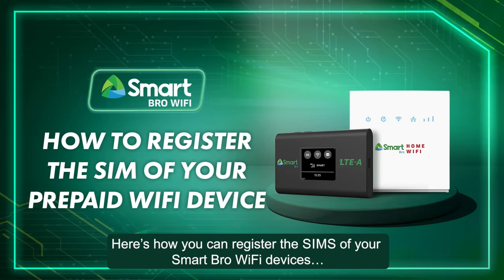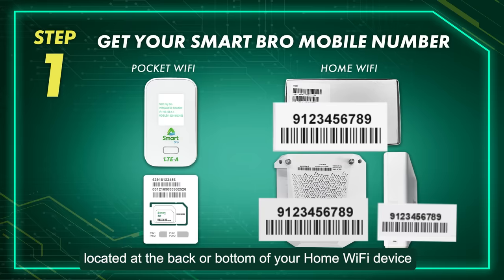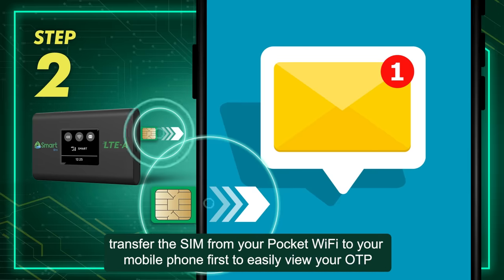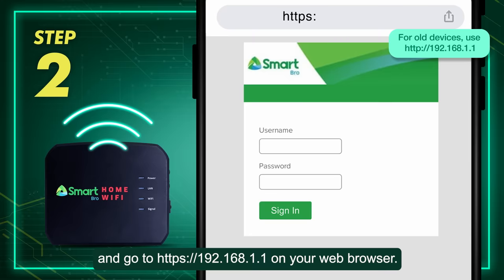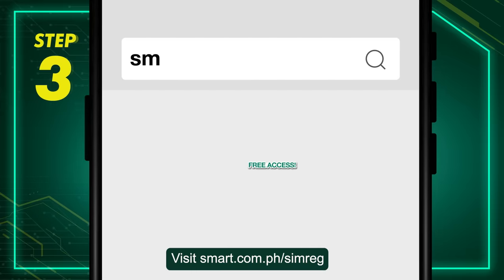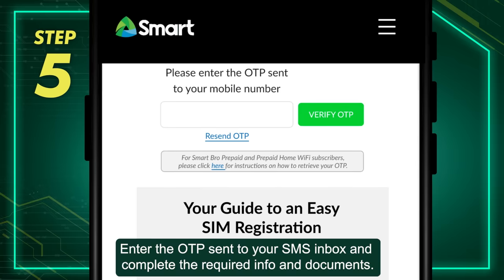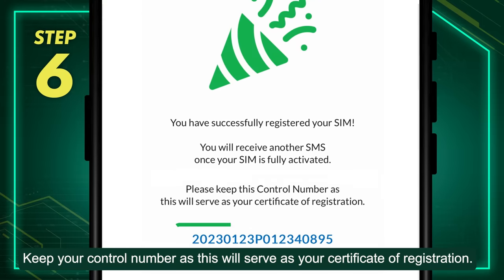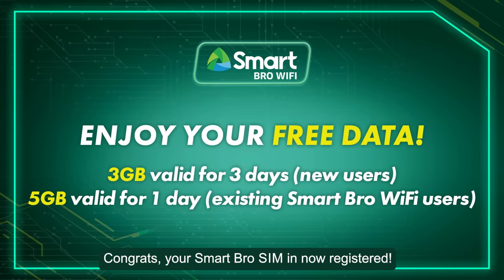Not Sure How to Register Your Smart Bro WiFi Prepaid SIM? Just Follow These Steps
Keep your Smart Bro SIM active in just 6 steps and get up to 5 GB FREE data.